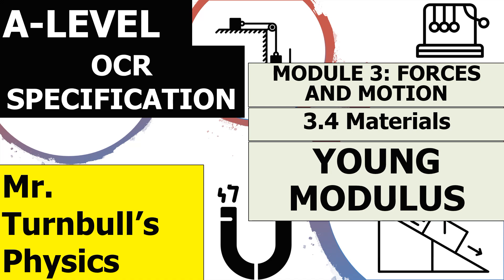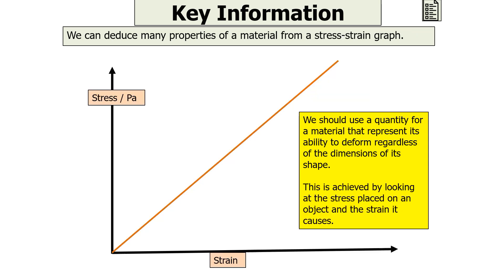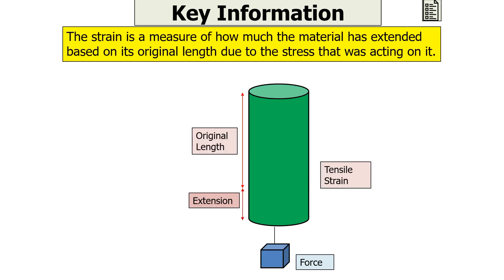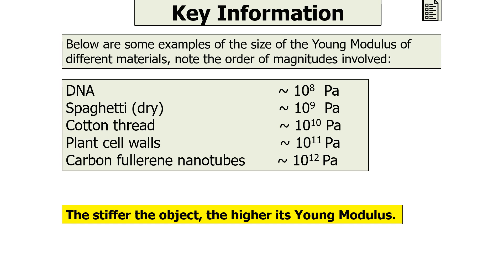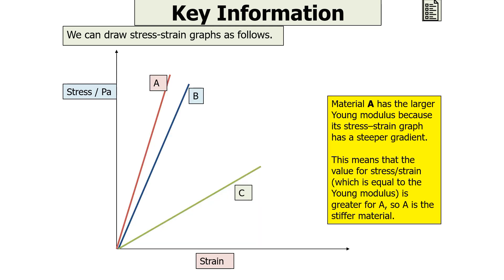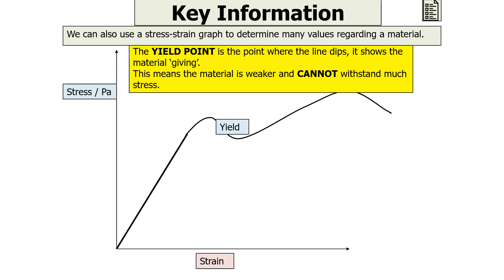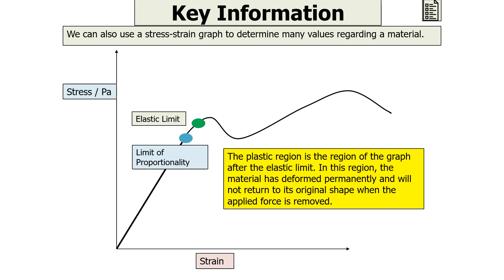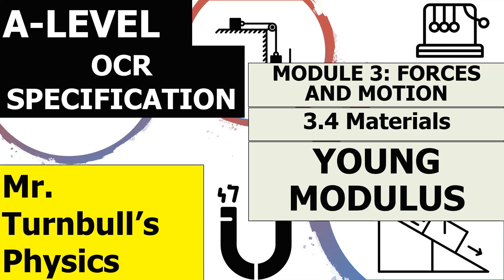Young Modulus (OCR A-Level Physics)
This is a video looking at the Young modulus.
This is part of the A-Level module: Force and Motion.

This video is suitable for students studying OCR A-Level Physics.